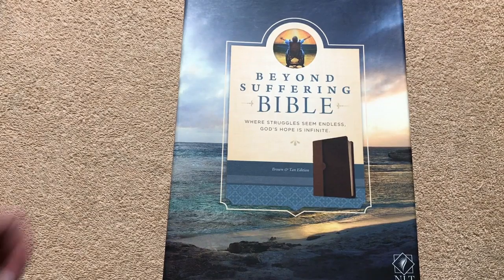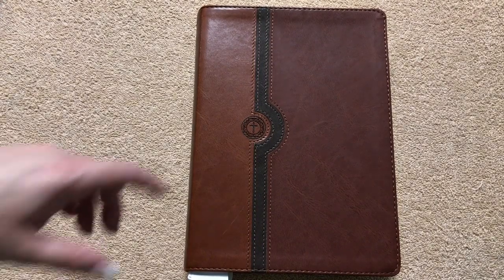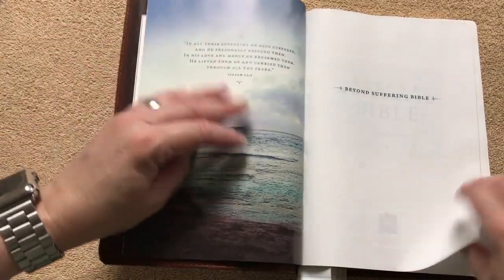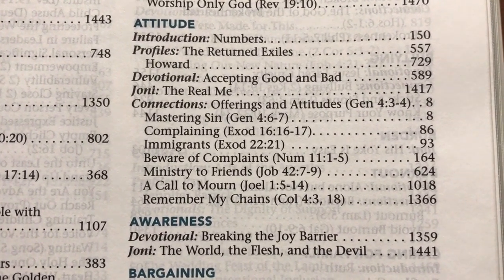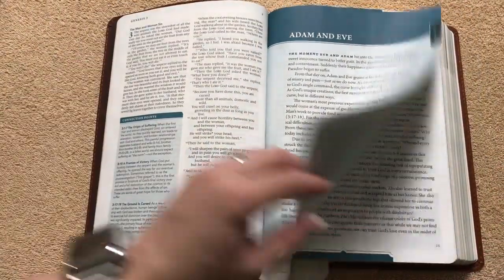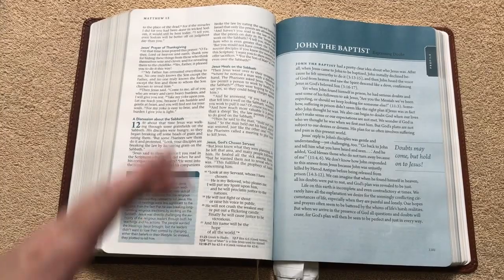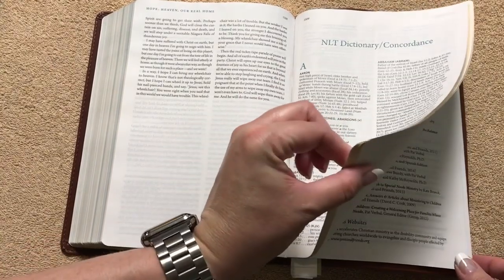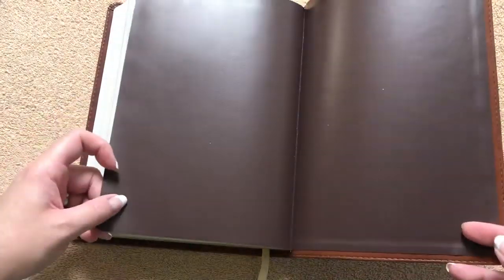NLT Beyond Suffering Bible Review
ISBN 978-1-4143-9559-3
NLT Beyond Suffering Bible by Tyndale.
There is hardly a person who doesn’t know someone dealing with a disability, disease, chronic illness, or other form of personal suffering. The Beyond Suffering Bible is the first study Bible to directly address those who suffer and the people who love and care for them. From bestselling author, singer, and radio host Joni Eareckson Tada and the experts at Joni and Friends Christian Institute on Disability, the Beyond Suffering Bible is filled with thousands of notes and features that invite readers into a conversation about suffering and its place in each person’s life. Each feature has been carefully created to provide readers with valuable information, meaningful encouragement, and challenging applications as they encounter God’s Word.

As shown in video
Thumb Indexed Edition

If you would like to donate to my Bible outreach ministry to provide Bibles to people who cannot afford one you can donate via PayPal or Patreon by using the links below: